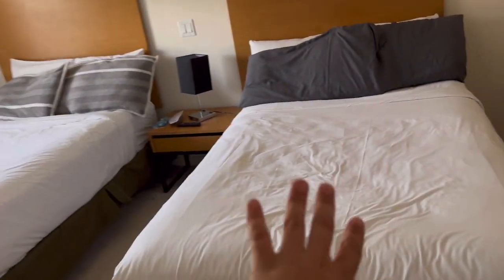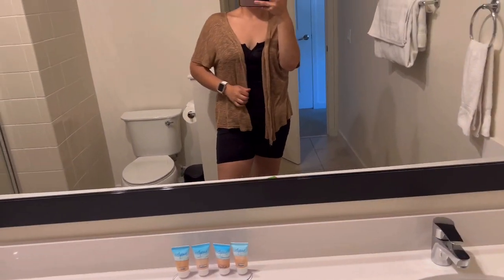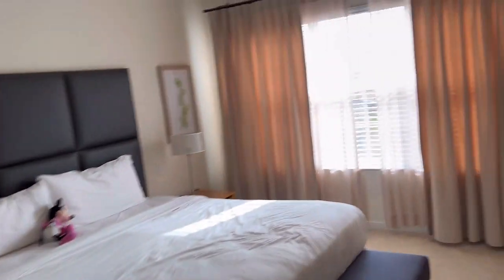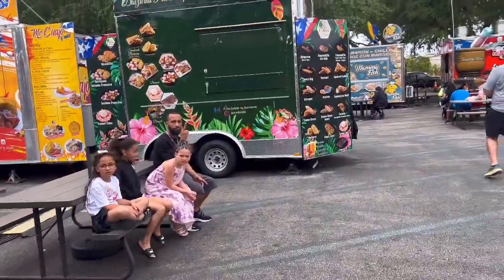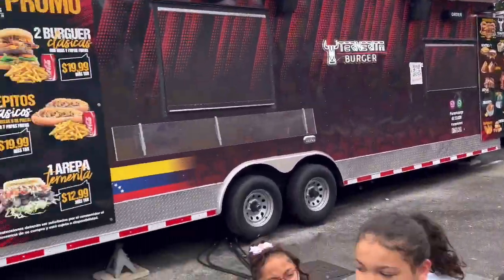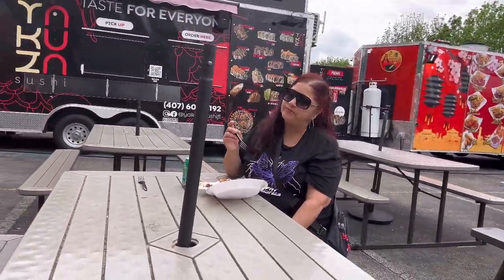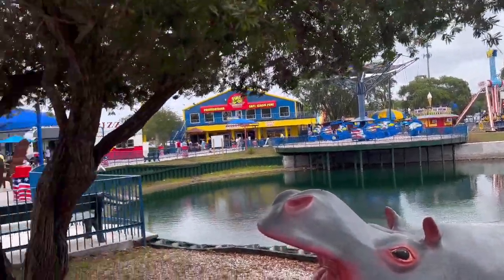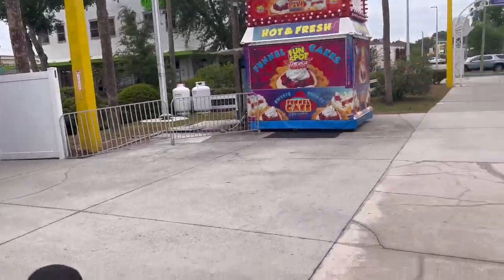Family Trip 2023|Orlando Florida|Adriana3rdBday|Regal oaks resort|Typhoon lagoon waterpark |Fun spot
Family trip 2023
Regal oaks resort 2023
Typhoon lagoon waterpark2023
Adriana3rdBday
Orlando Florida family trip